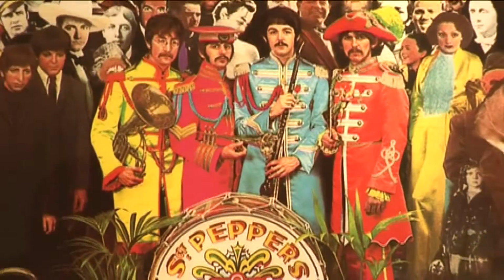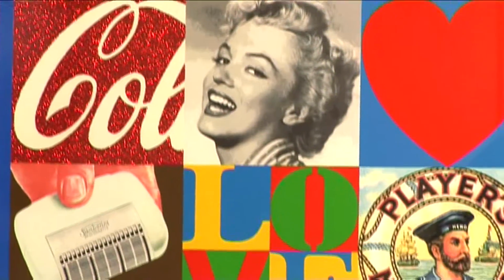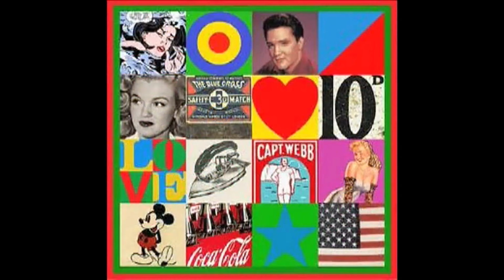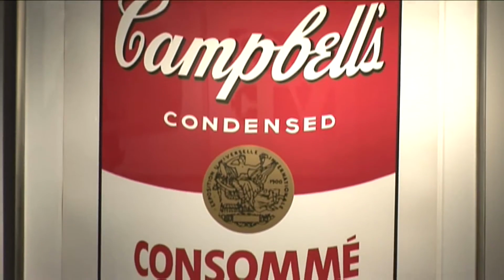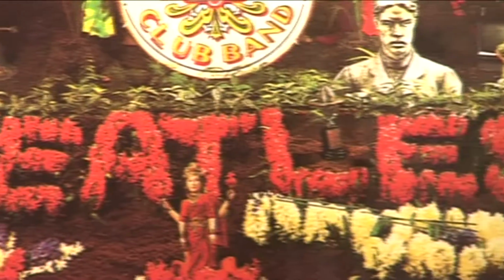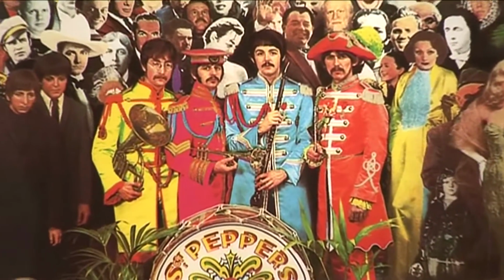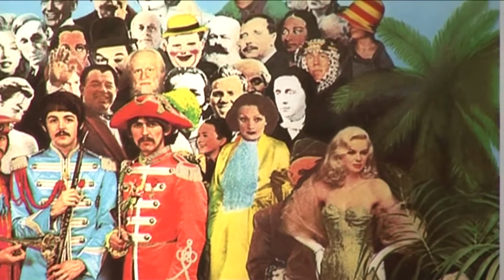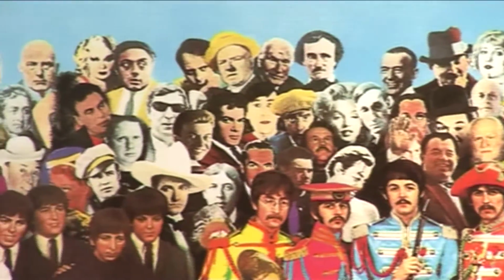Sir Peter Blake Founder of Pop Art by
A Gogglebox Production Ltd .
Sir Peter Blake the founder of Pop Art exhibits his iconographic historic work at the Belgravia Gallery. The Beatles, Elvis, James Dean, Marilyn Munro, Andy Warhol, Bob Dylan. Mickey mouse, Paramount, Shirley Temple and John Lennon to mention but a few.